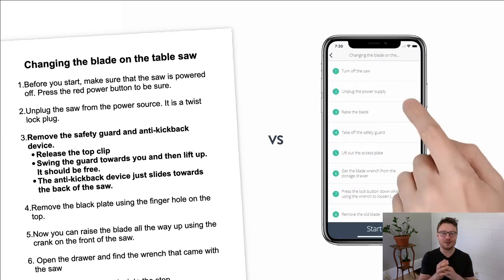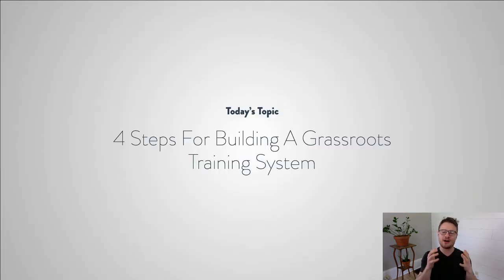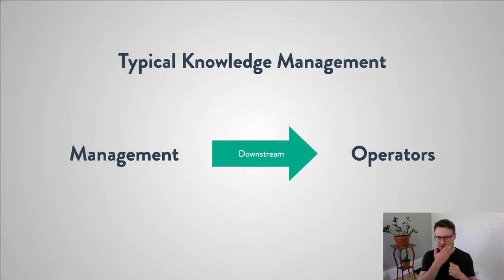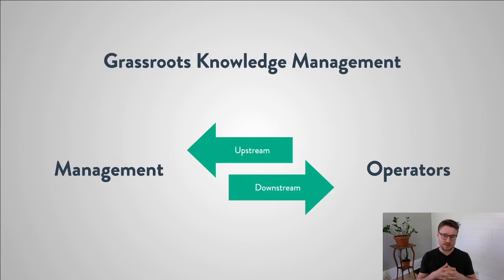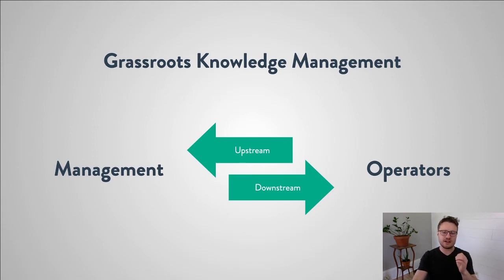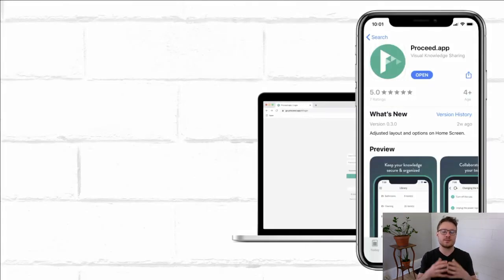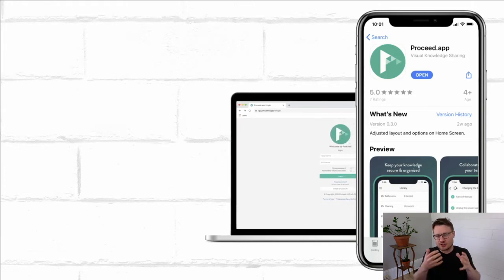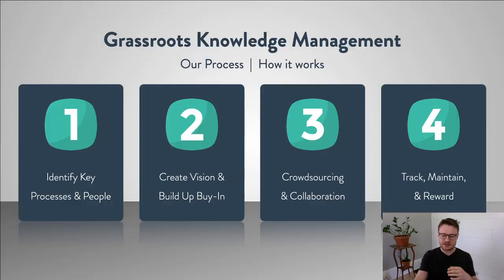4 Steps For Building A Grassroots Training System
Since you have arrived to this video, there’s a good chance that you work in manufacturing and are already familiar with one of the most pressing challenges manufacturing companies are facing today:

How to capture knowledge from the retiring workforce and transfer it to the incoming workforce.

A concerning statistic we commonly hear is that 60% of the manufacturing workforce is up for retirement over the next 10 years. Many Operations and HR folks are bracing for significant knowledge loss and are looking for ways to mediate some of that risk.

Here at Proceed.app, our software and associates help companies with a lot of different workforce challenges, however one of our favorites is helping companies with reducing risk of knowledge loss by capturing and organizing knowledge from employees before they leave. Our process is simple but has proven to be successful!